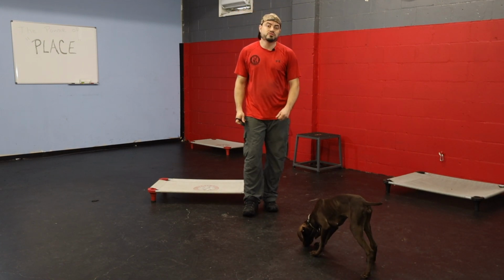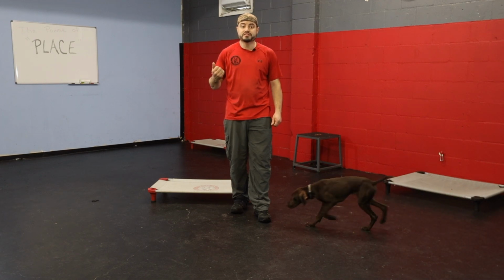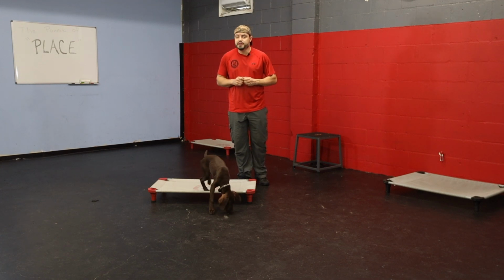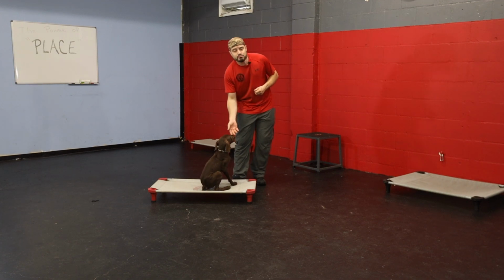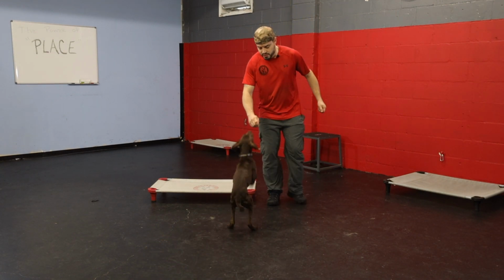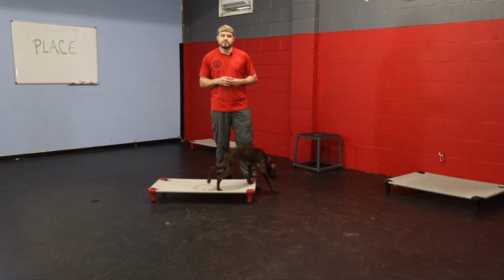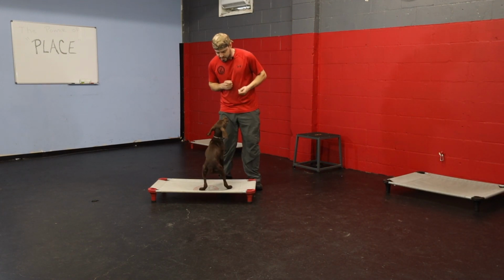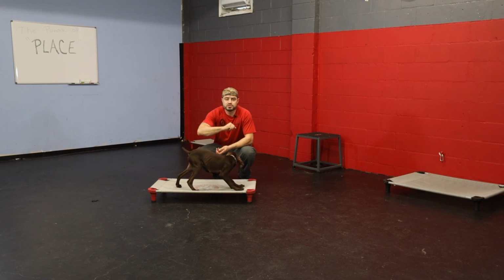Our Favorite Command PLACE! A complete How-To Guide on The Almighty PLACE!!!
The Crowd favorite PLACE Command, with these simple steps you can teach your dog how to Relax and be in a Calm State of mind while still enjoying their company...